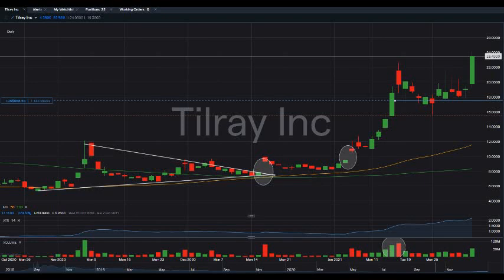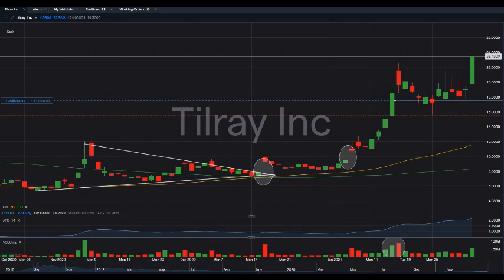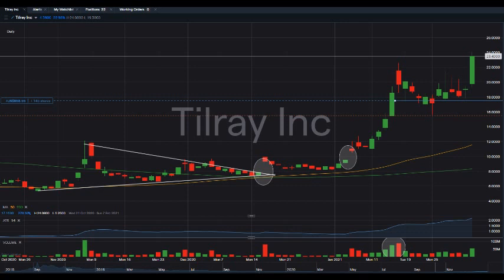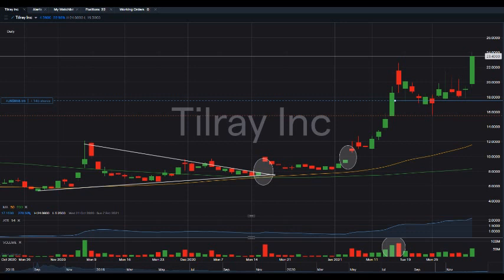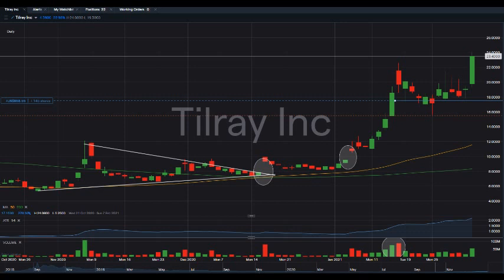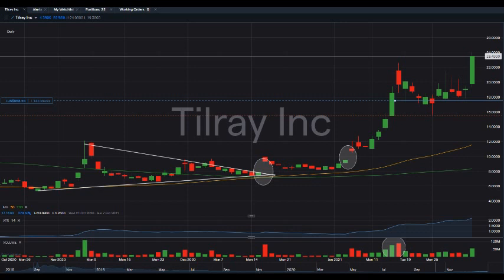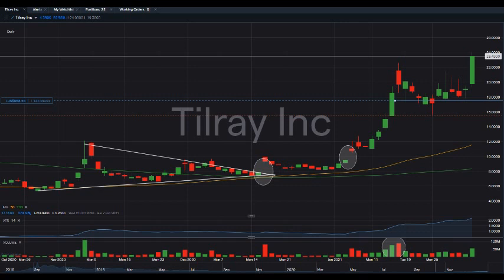TLRY) Tilray Stock Update | HIGH RETURNS? | Cannabis Stocks to buy now ?!?